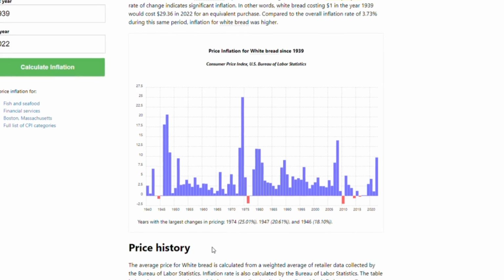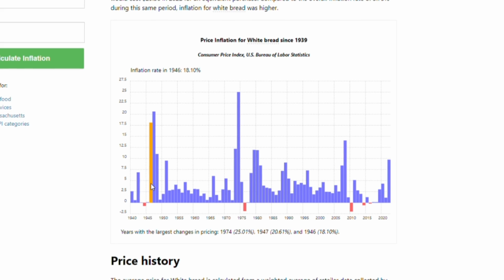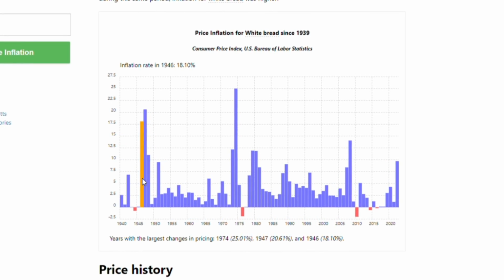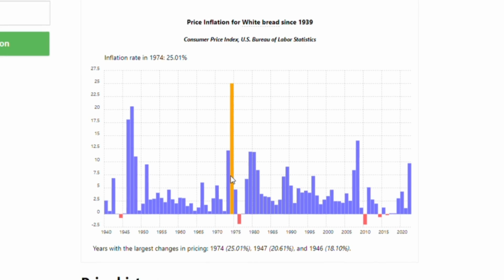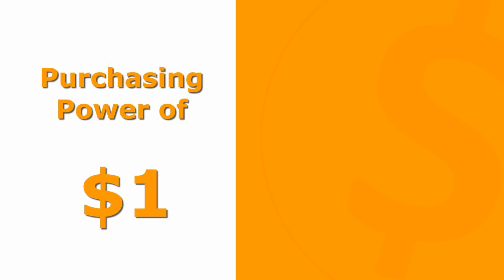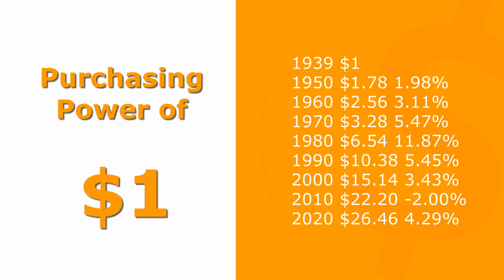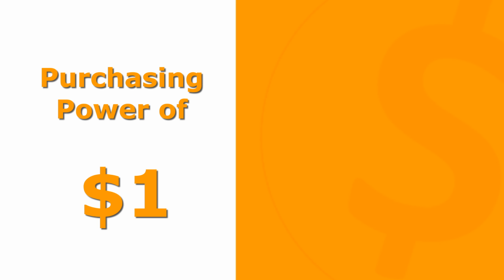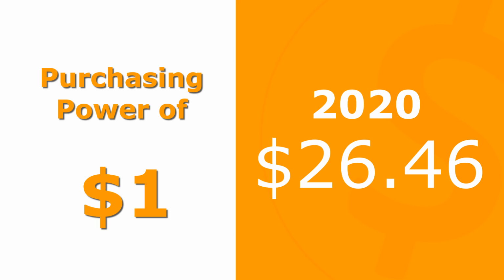What Is an Inflation #4 How to Start Investing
How does inflation affect our 👨‍👦 lives? How is inflation measured? Why does the 📊 inflation rate affect the economy and what is the long-term global inflation rate? We'll explain two indices: 📈 the Consumer Price Index and 📈 the Producer Price Index. We'll look at how inflation has increased 👵 year after year and ⛏ eroded the value of 💲 money over time. We will also look at the assets that are used to store the value of money.

💰 Get more content in depth: undervalued stocks tips, stock analysis, calculators, community chat etc.

👦 Hi, if you are here for the first time, my name is Jiří Groulík. I am an entrepreneur, investor and Youtuber. I am dedicated to long-term investing in the stock market and make videos about it.

📧E-mail for bussiness purpouse: InvestwithJiri at gmail.com